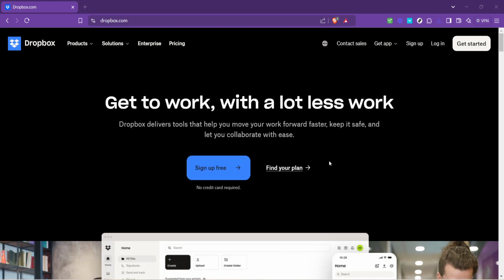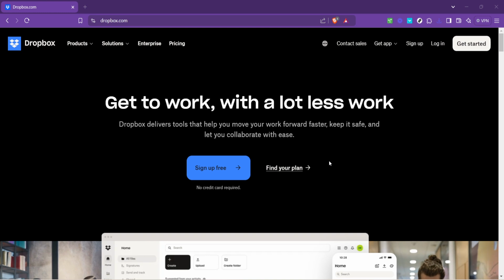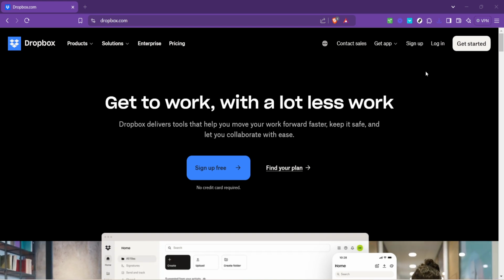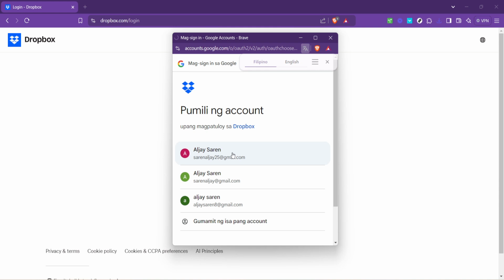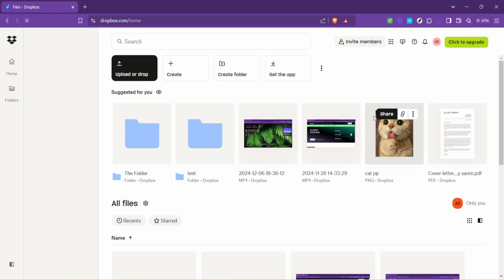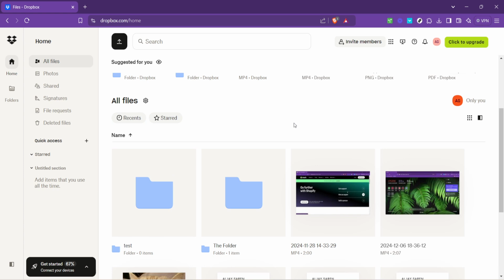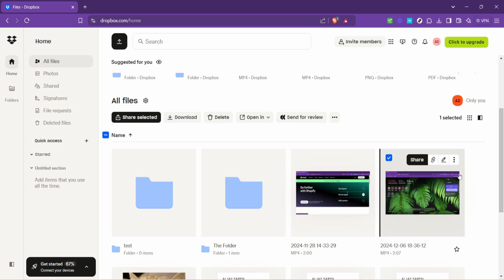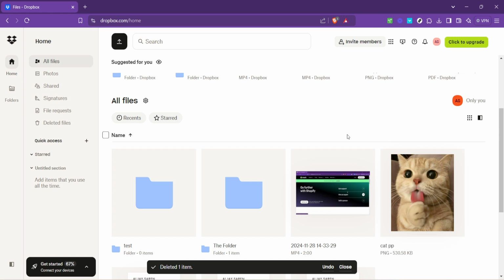How to Empty Dropbox When Full (Full 2024 Guide)